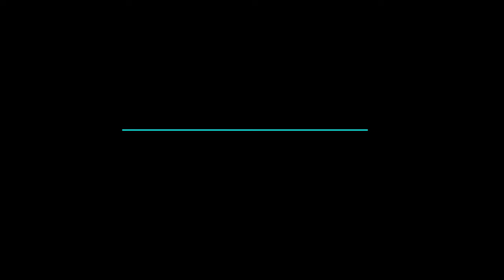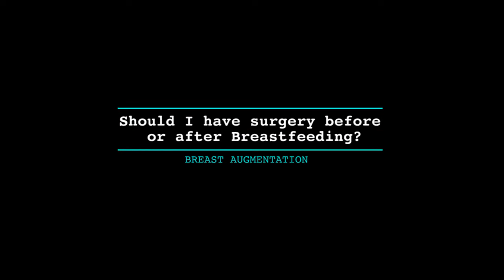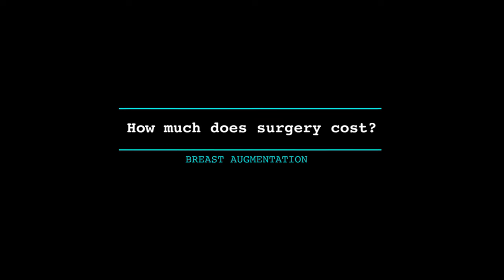Breast Augmentation-FAQs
Dr Scott Geiger and Dr. John Hulsen from Chesterfield Plastic & Reconstructive Surgery answer frequently asked questions regarding Breast Augmentation